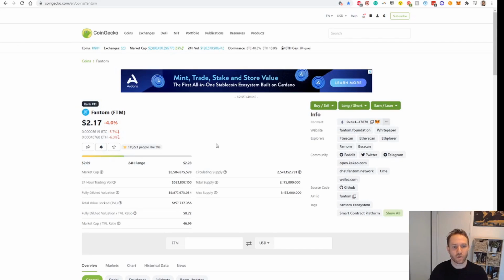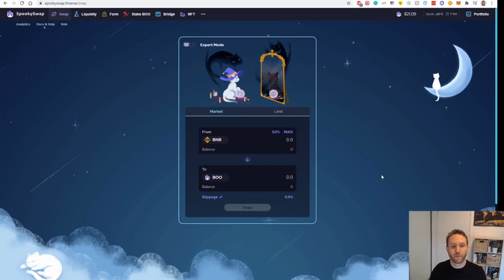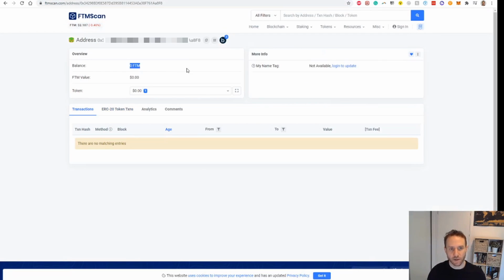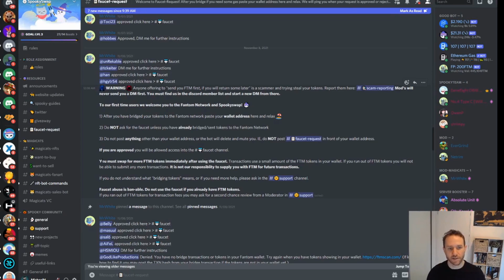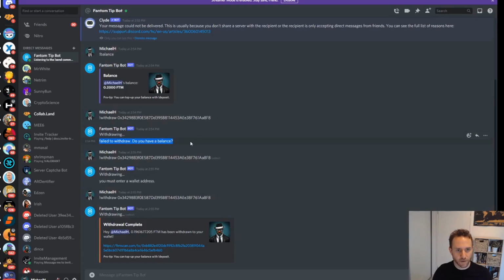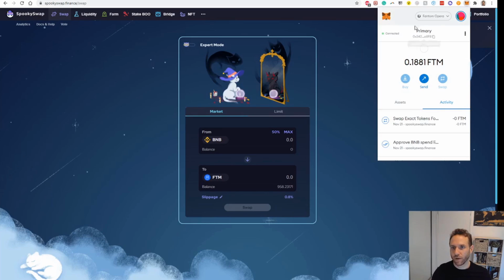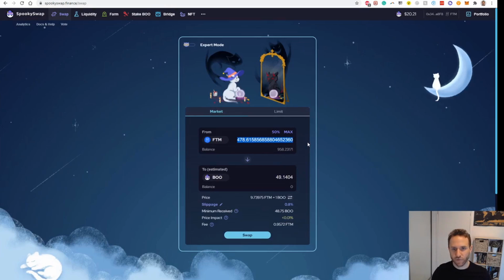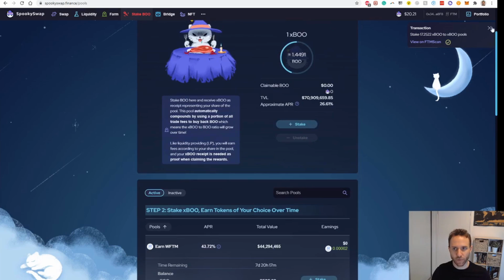Fantom Network Full Setup Instructions - MetaMask, FTM Gas, Bridging and Staking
Fantom is a global, decentralized network with validators and community members from all around the world.

In this video I'll cover how to set this up on MetaMask and everything else you need to get started on using this network.

0:00 - Introduction
0:44 - Fantom Price on CoinGecko
1:21 - Adding Fantom Network To Your MetaMask
2:41 - Bridging BSC Tokens to Fantom
4:43 - Get FTM token For Gas (For Free)
9:53 - Staking Spookyswap (BOO)

| BEST EXCHANGES FOR BUYING & TRADING |